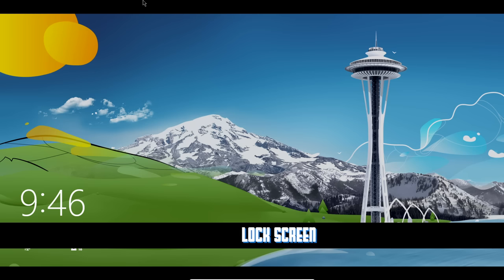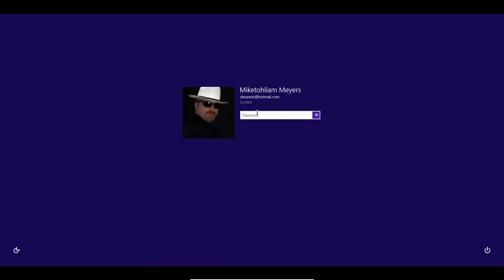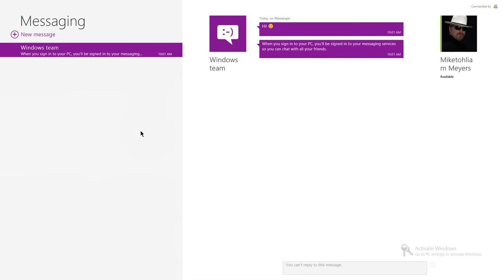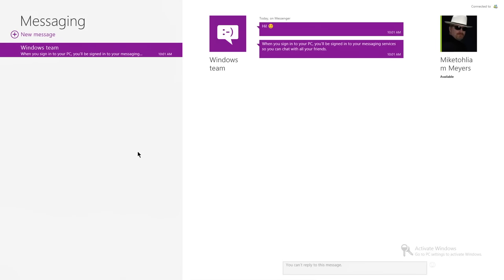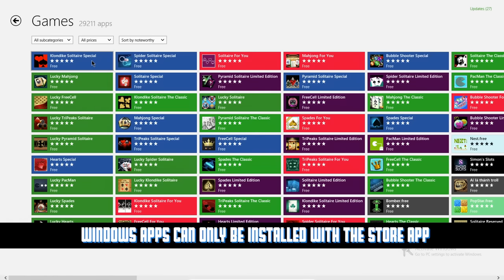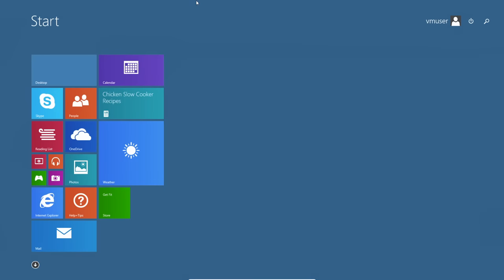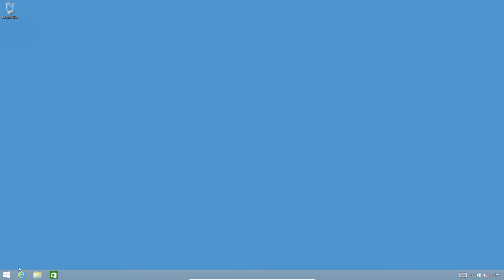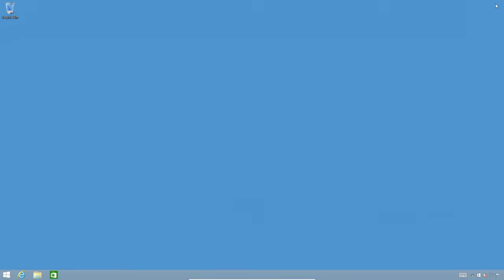Mike Meyers CompTIA A+ Cert. - Touring Windows 8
In this episode, Mike looks at features of the user interface that makes Windows 8 very different from previous versions of Windows. He explores the Start screen, with its tiled apps that open full screen and can only be purchased from the Store app. Mike finishes the episode with a look at Windows 8.1, where Microsoft brought back the Start button and other useful features.